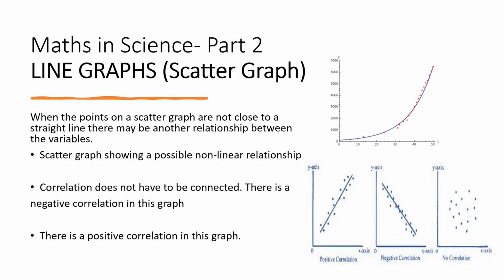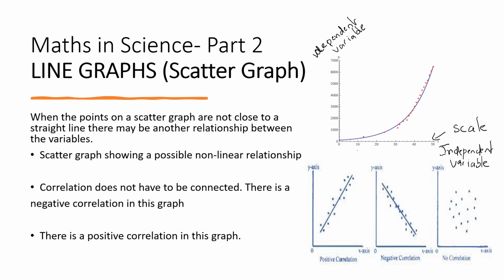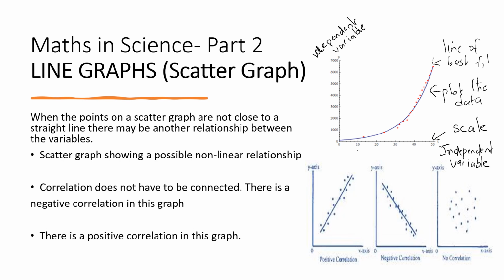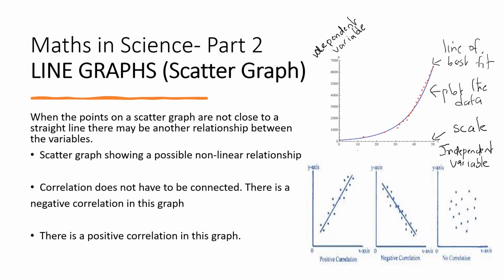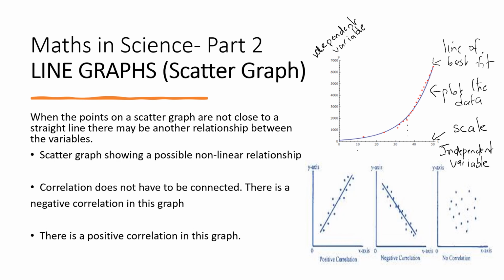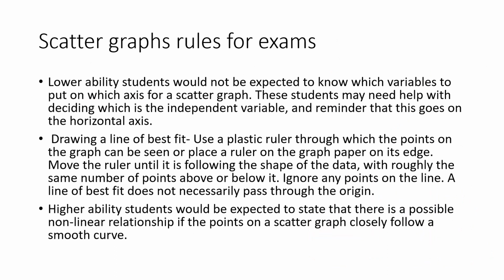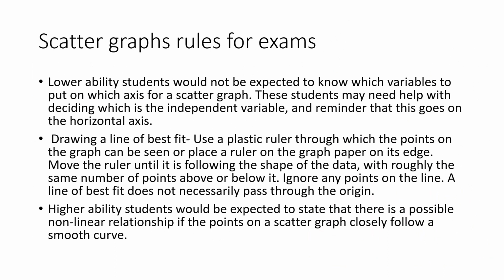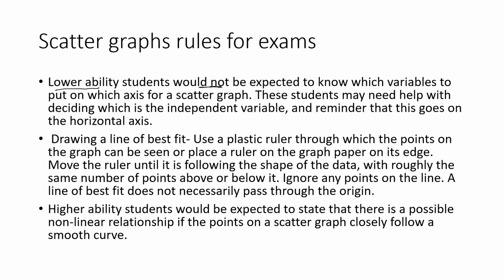Maths in Science- Part 2 for KS3 and GCSE ( Line and Scatter Graph) 100th VIDEO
This is Maths in Science part 2 for KS3 and KS4 on line and scatter graph explaining how to plot graphs for maximum marks and what LINE OF BEST FIT means in Science. Also correlation, pattern, trend and relationship of data whilst analysis